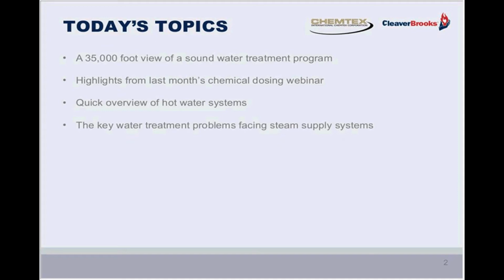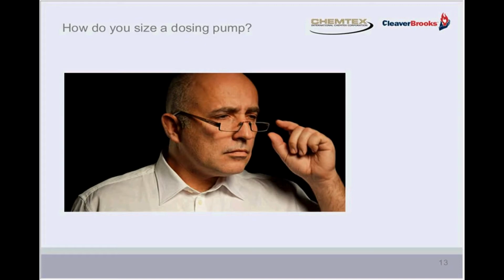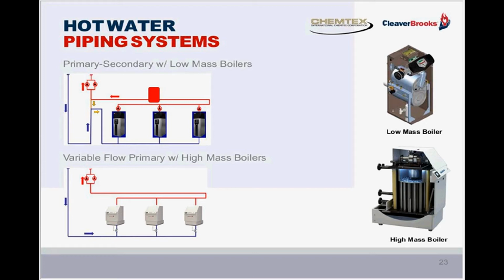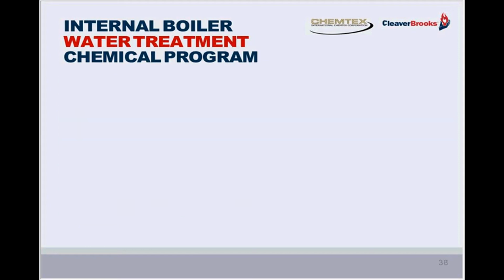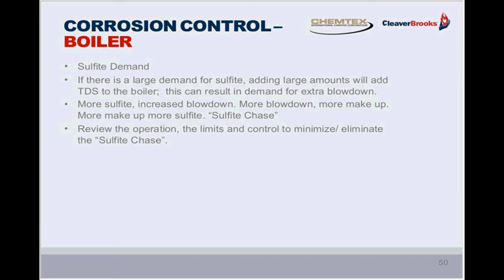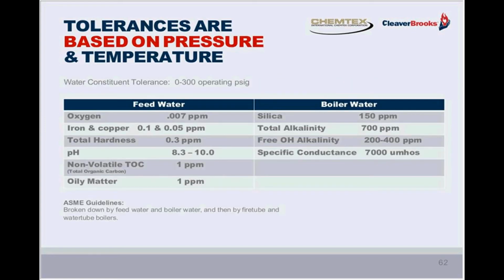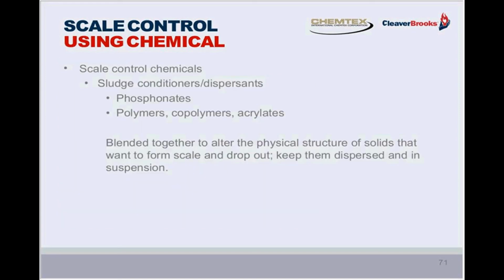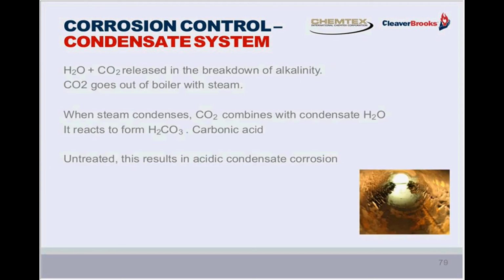Turbina Titan 130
Conociendo la turbina.
La turbina de gas es un tipo de turbina de combustión interna. En términos generales, se puede decir que una turbina es un aparato de conversión de energía que convierte la energía almacenada en el combustible en energía mecánica útil en forma de energía rotacional. El término "gas" se refiere al aire ambiente que es absorbido y pasa al interior de la turbina y es utilizado como medio de trabajo en el proceso de conversión de la energía.

El aire es absorbido en primer lugar hacia el interior de la turbina, donde se comprime, se mezcla con el combustible y se enciende. El gas caliente resultante se expande a gran velocidad a través de una serie de álabes de forma aerodinámica transfiriendo la energía creada en la combustión para hacer girar un eje de salida. La energía térmica residual del gas de escape caliente puede ser aprovechada en una variedad de procesos industriales.

El Compresor de Gas
Solar fabrica 10 familias de compresores centrífugos de gas —la línea de productos más grande de la industria. Los compresores Solar ® cumplen la norma API 617, lo que asegura un funcionamiento robusto y confiable. Dependiendo del modelo, los compresores pueden tener desde una hasta 12 etapas, para manejar toda una gama de flujos de entrada y relaciones de presión. Los conjuntos compresores con un solo compresor Solar pueden producir relaciones de presión superiores a 5:1, mientras que las unidades de múltiples compresores montados en serie pueden producir relaciones de presión cercanas a 40:1. El diseño de componentes modulares de los compresores centrífugos Solar simplifica la reconfiguración de etapas, lo que permite satisfacer las exigencias de la diversidad de condiciones en el terreno.